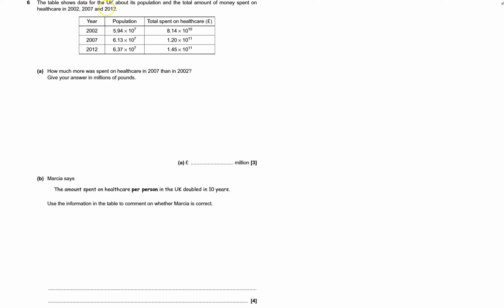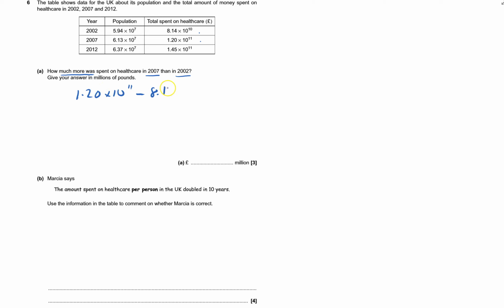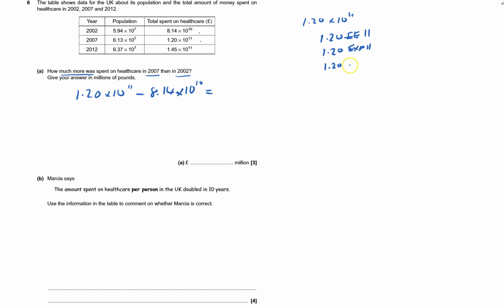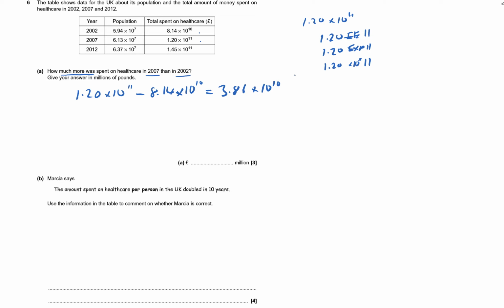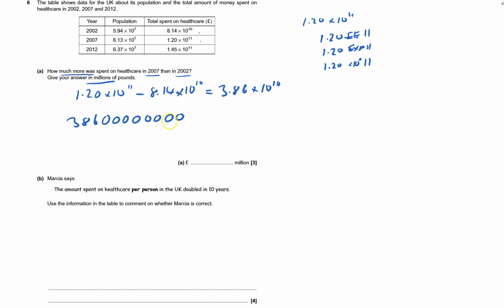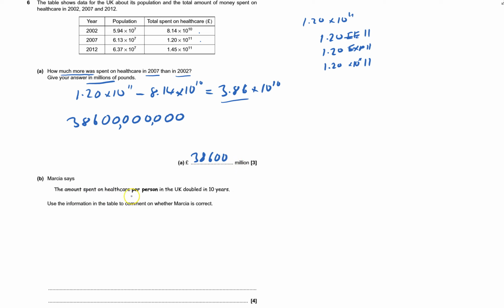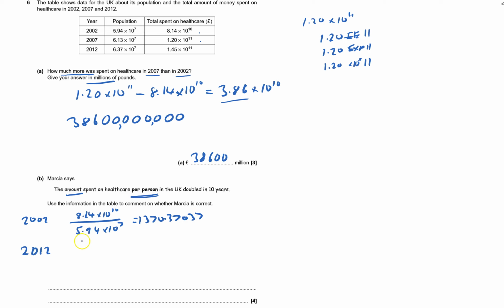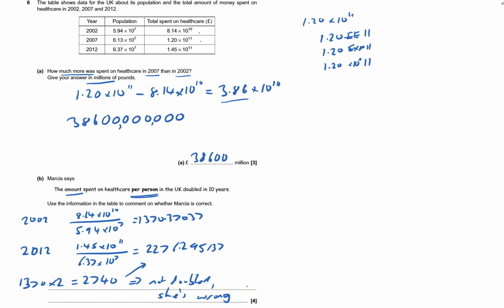J560 Set 1 Practice paper 6 Q6